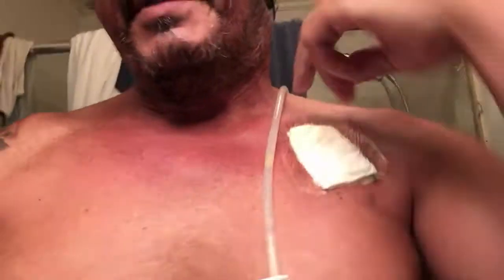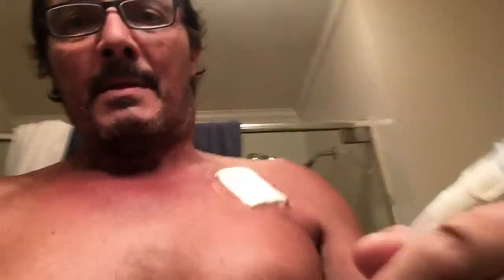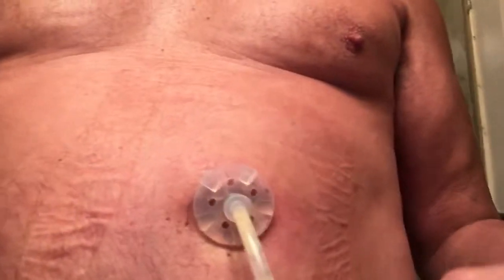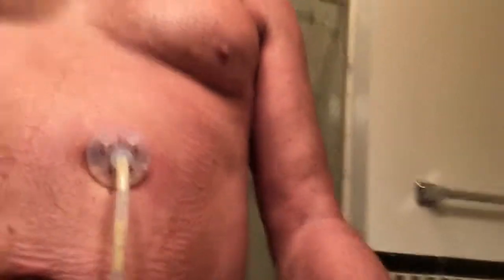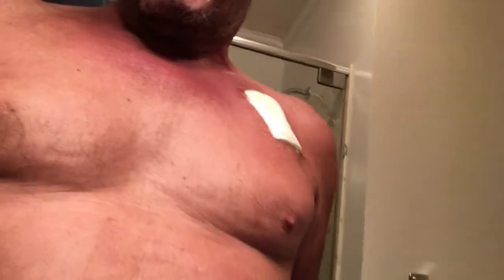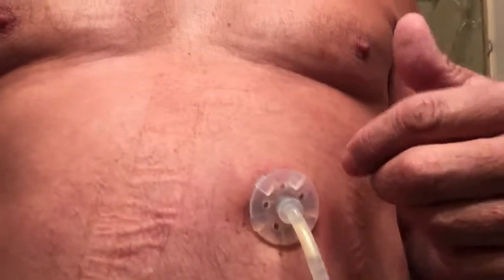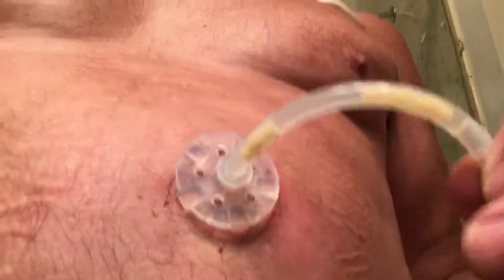8a of ??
8a of ??